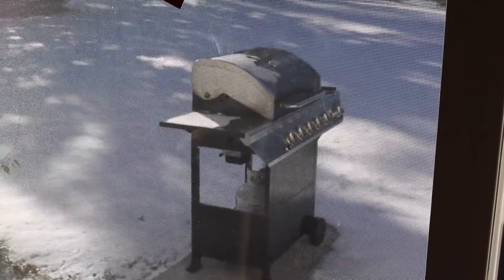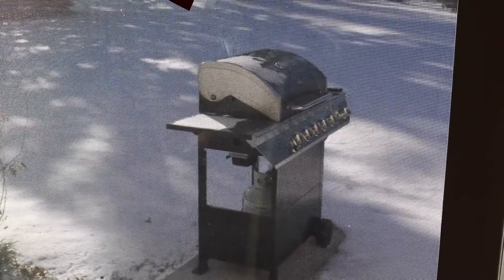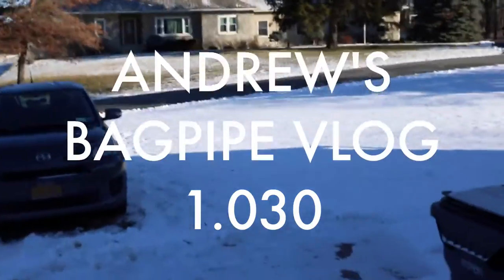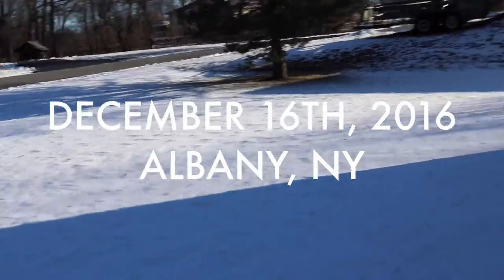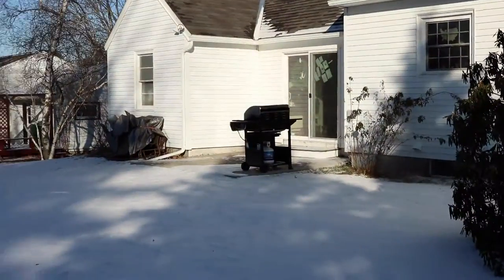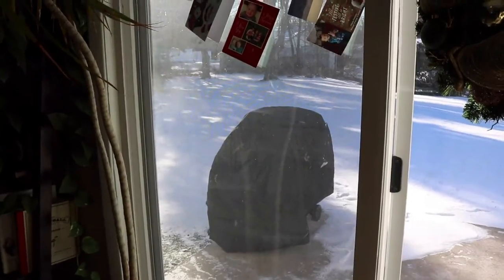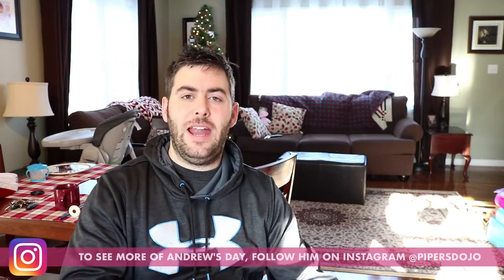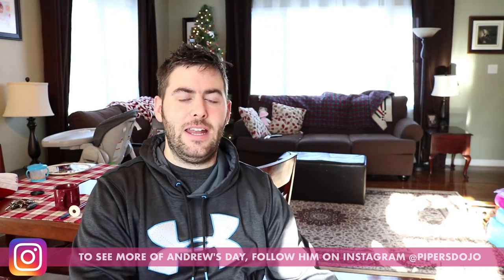MAKE THE JUDGE PUT THE PEN DOWN - VLOG 1.030